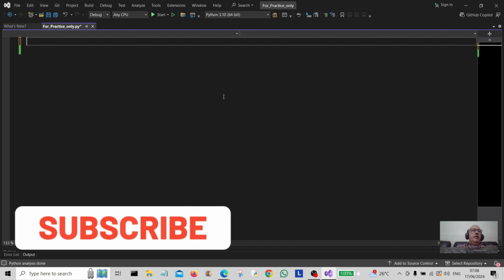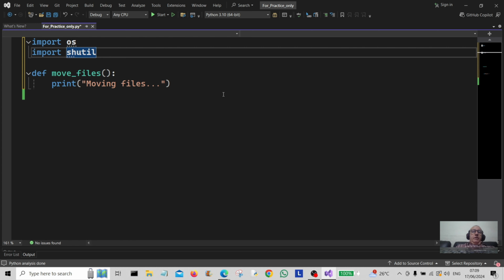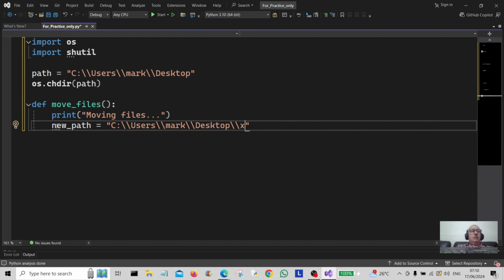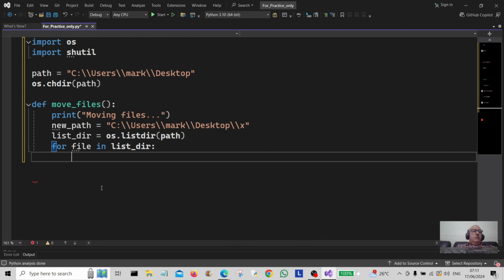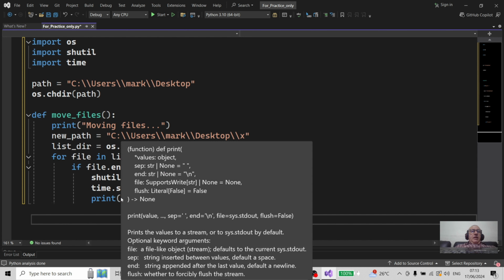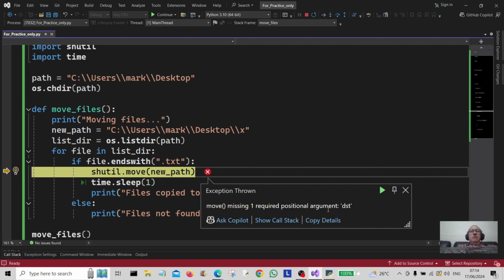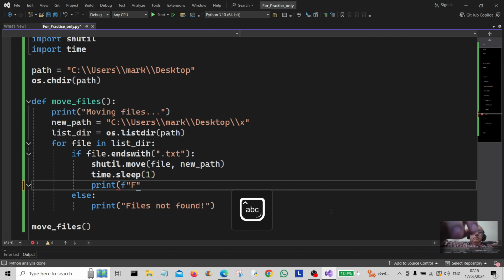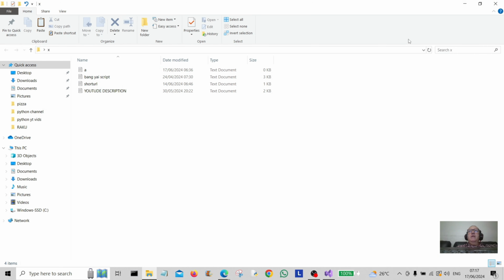Python Shutil Module: How To Move Multiple Files 2024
Move Multiple Desktop Files To Another Folder Using Python's Shutil Module. Easy Beginners Tutorial.